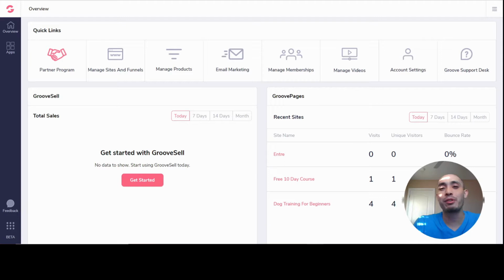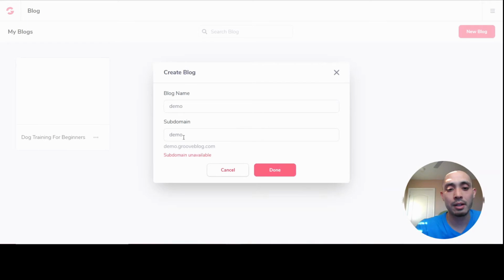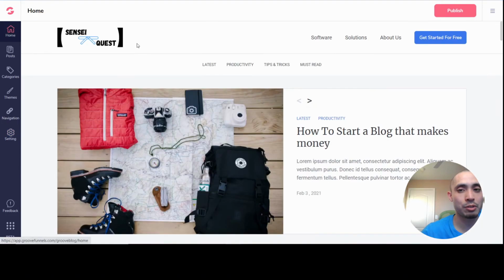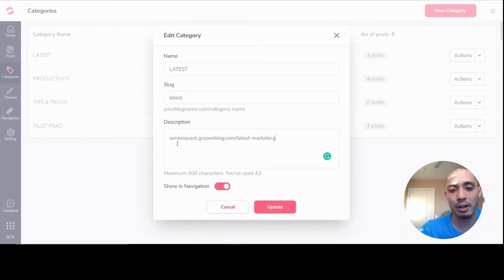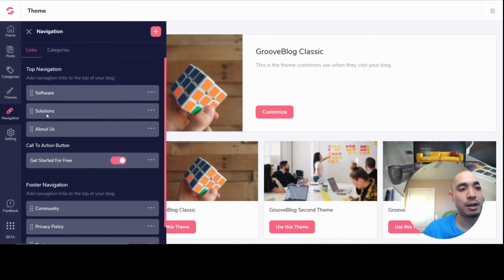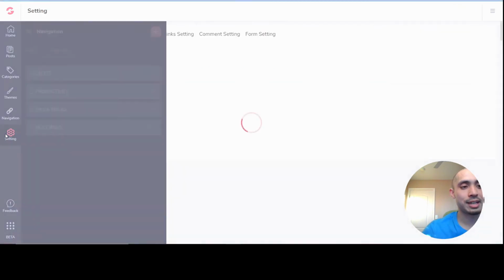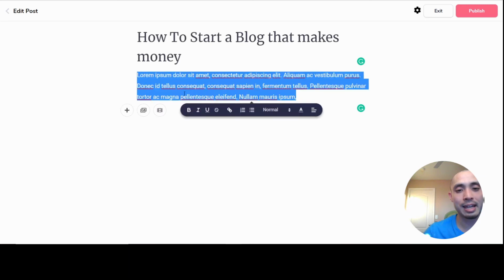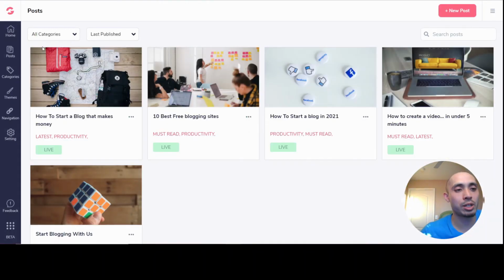GrooveBlog Review And Why You No Longer Need WordPress In 2021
This is the latest release by GrooveFunnels and it allows you to create a blog like you would in WordPress.

In this video, I give a demo of GrooveBlog.